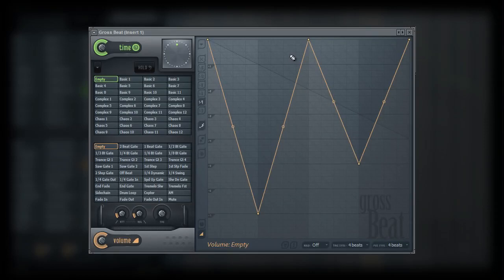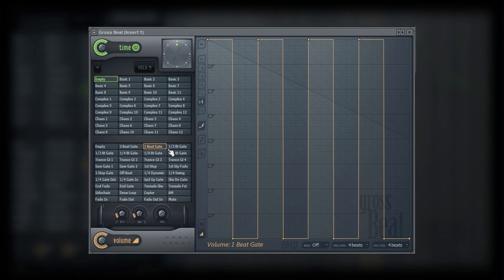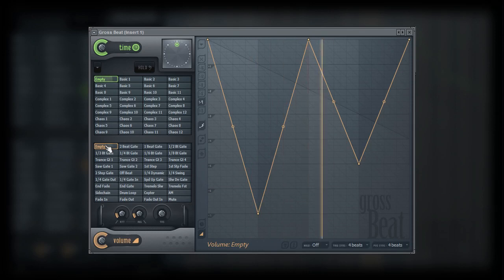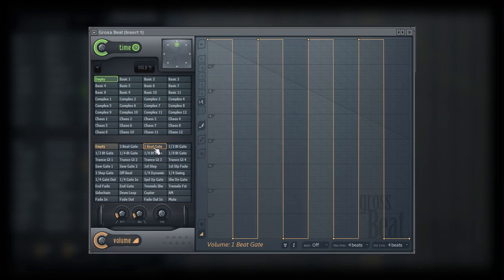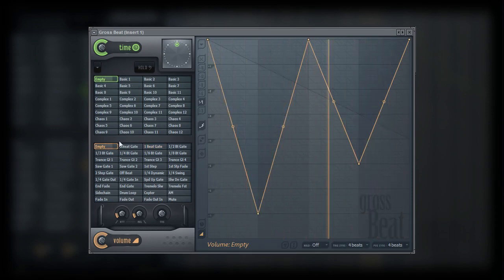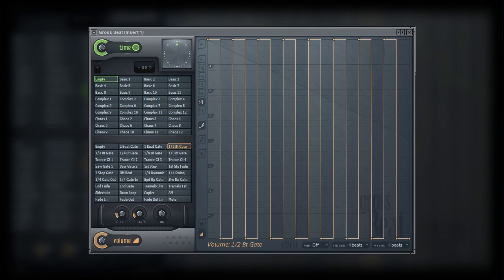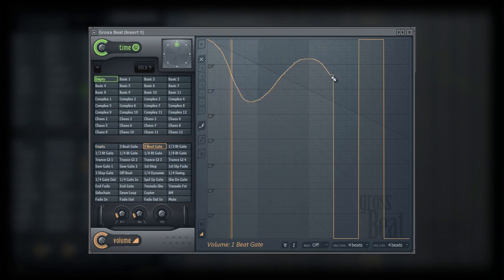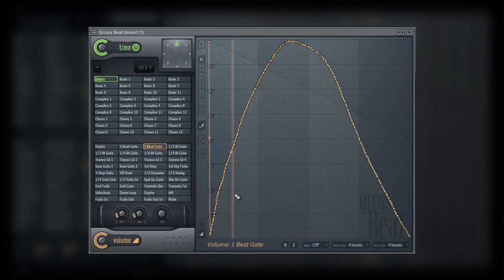Gross Beat Part Eleven - Editing Volume Two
Editing volume envelopes in Gross Beat